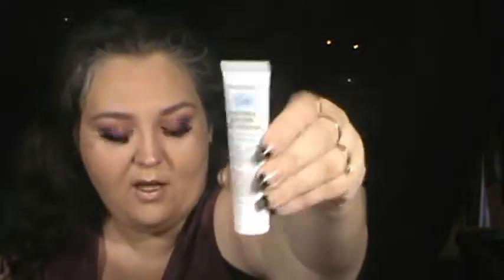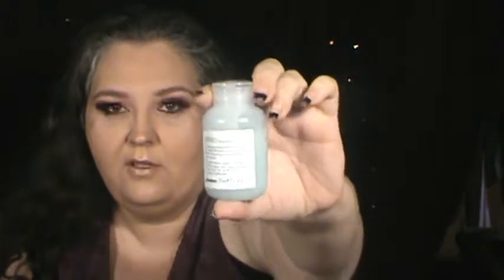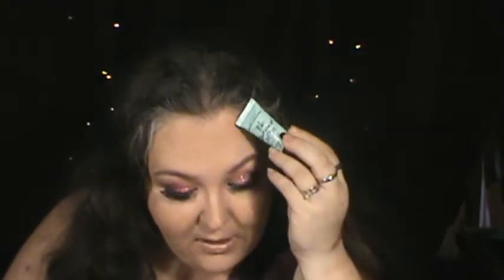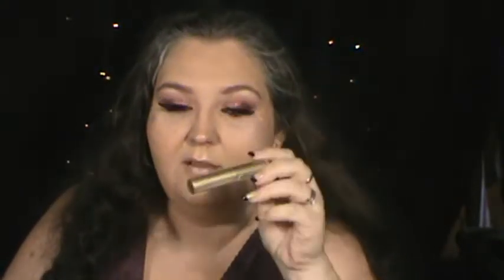Birchbox unboxing July 2019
Here is my birchbox unboxing